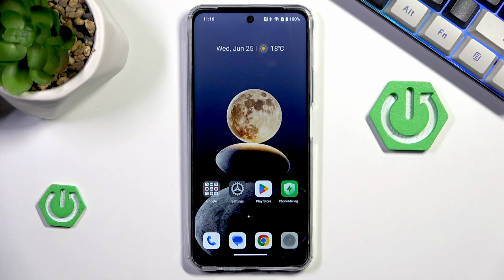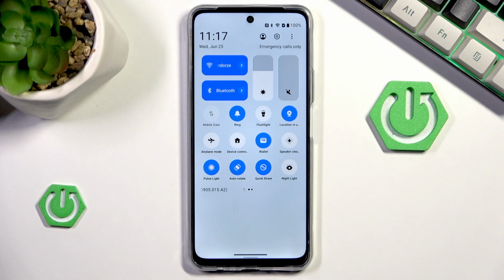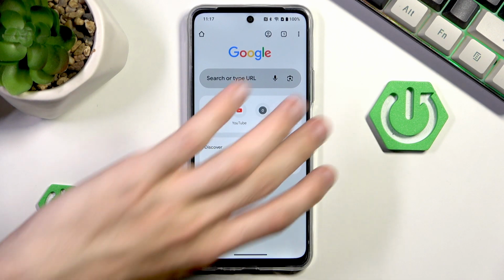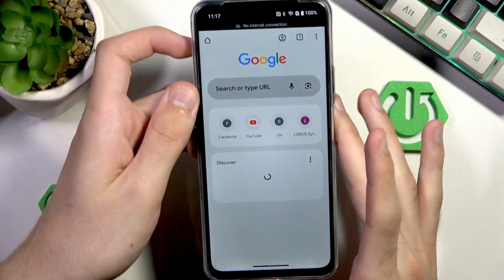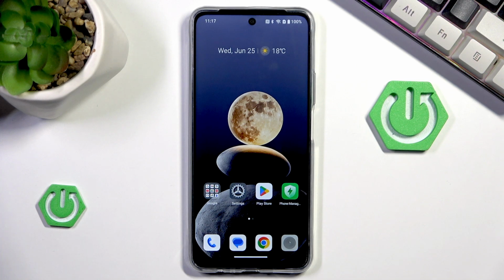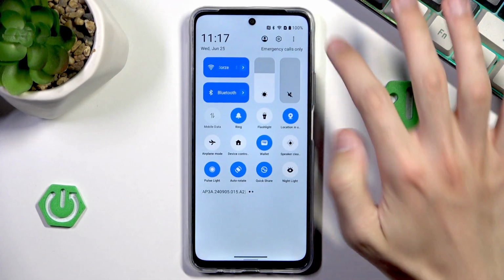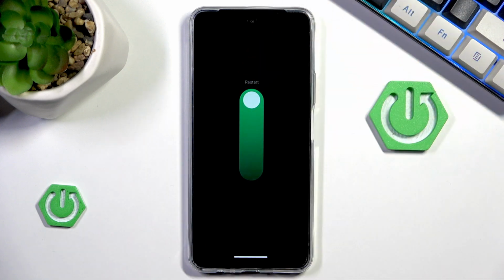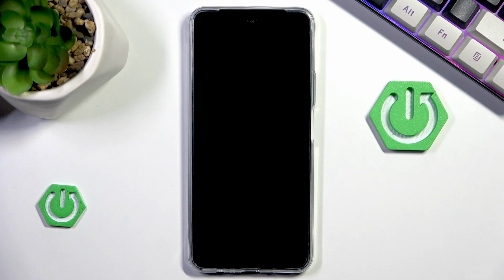REALME C71 Screen Rotation Not Working – How to Fix Auto-Rotate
If your REALME C71 screen rotation is not working, this video will help you solve the problem quickly and easily. We’ll show you how to check if auto-rotate is enabled, how to add the auto-rotation button to your control center, and what to do if certain apps don’t support screen rotation. You’ll also learn why restarting your REALME C71 can fix screen rotation issues, including problems with the gyroscope. Whether your phone is stuck in portrait or landscape mode, follow these steps to restore normal screen rotation on your REALME C71. This guide is perfect for anyone experiencing auto-rotate issues or looking for a simple solution to fix screen orientation problems on their REALME C71 smartphone.

How to fix screen rotation not working on REALME C71?
How to enable auto-rotate on REALME C71?
Why is auto-rotate not working on my REALME C71?

0:00 Introduction
0:17 Check if auto-rotate is enabled
0:39 Add auto-rotate button to control center
1:02 Test screen rotation in apps
1:13 App-specific rotation limitations
1:38 Restart REALME C71 to fix rotation
2:09 Outro and tips